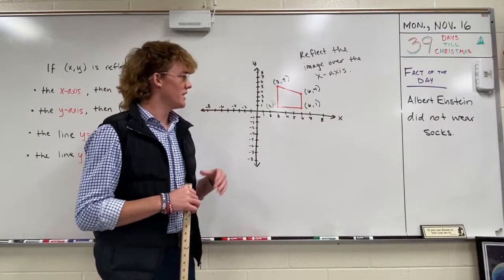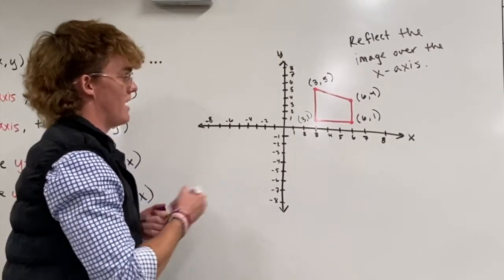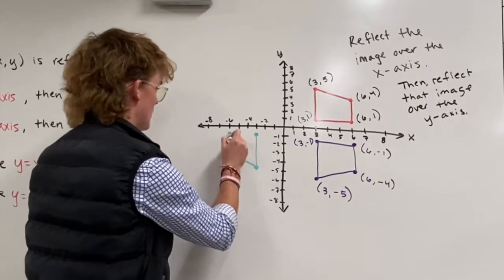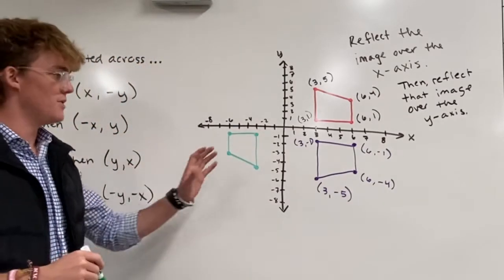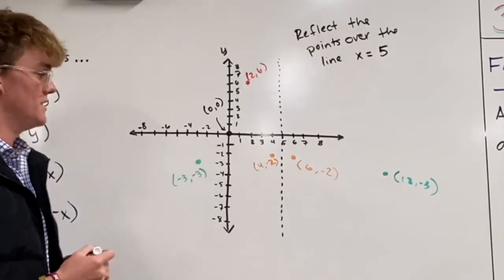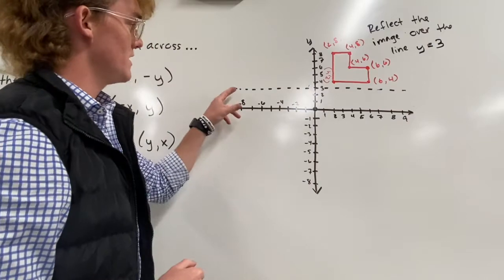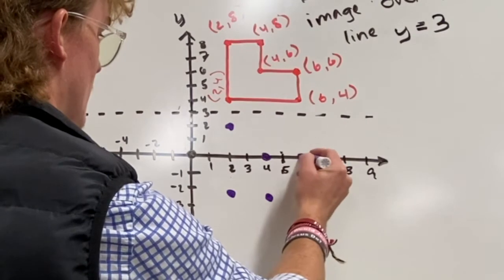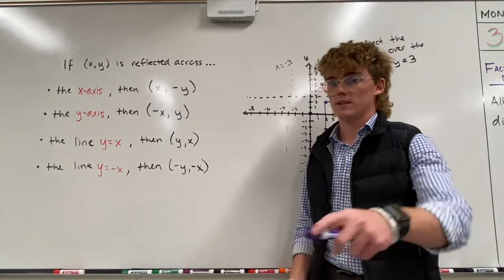Reflections pt. II